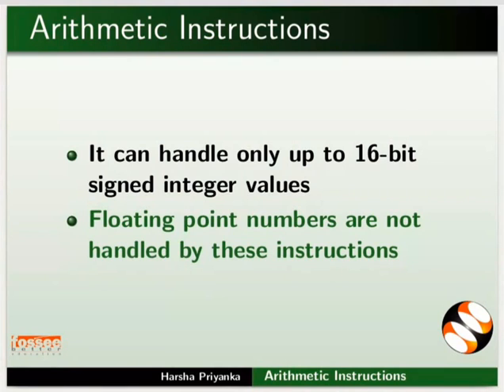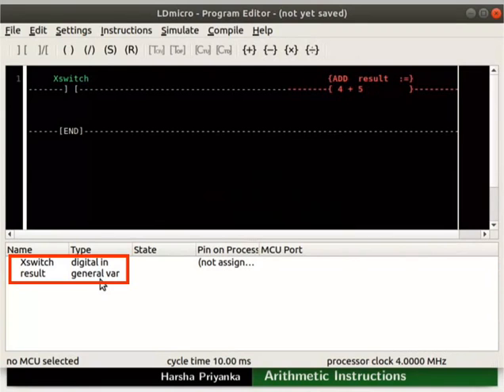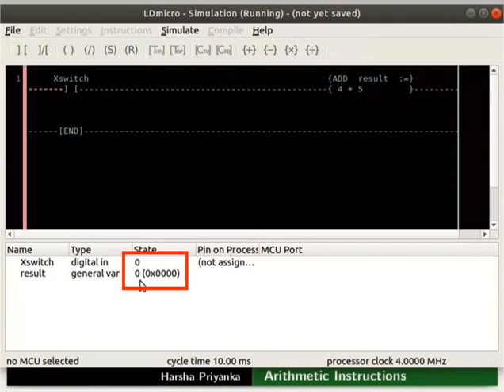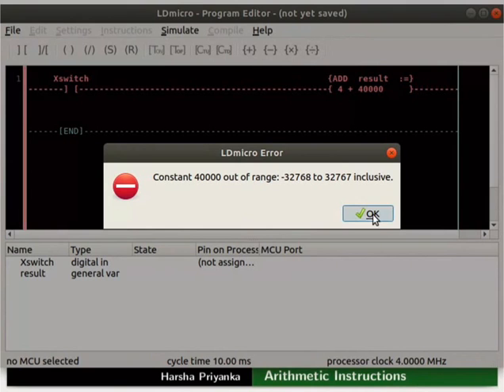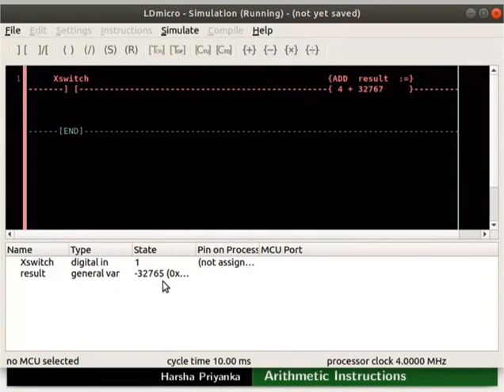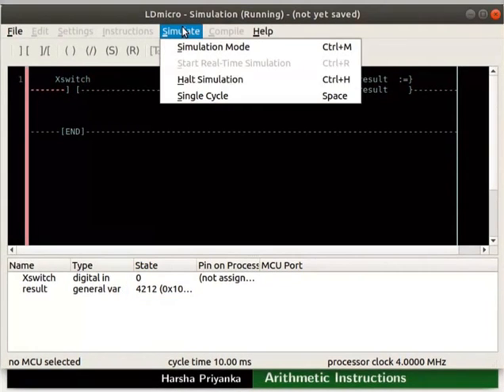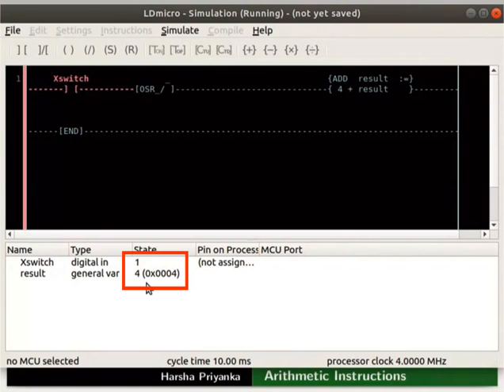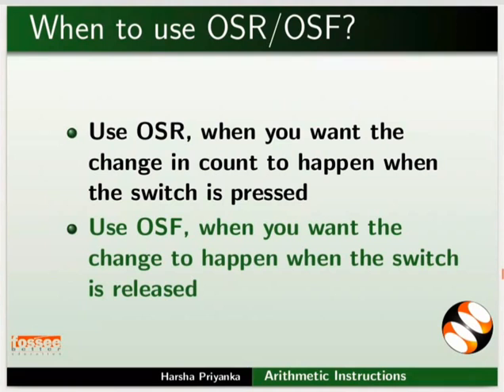Arithmetic Instructions-English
Connection of SMPS and USBasp to the Mainboard
About Arithmetic instructions
4 Arithmetic Instructions - ADD, SUB, MUL, DIV
Insert Contact and ADD instruction
Real-time simulation of ADD instruction
Check on operands for 16 bit signed integers
Show the result as 16 bit signed integer
Increment the variable when the input to ADD is 1
Add OSR/OSF instruction to increment the variable only on 0-1 transition
When to use OSR or OSF?